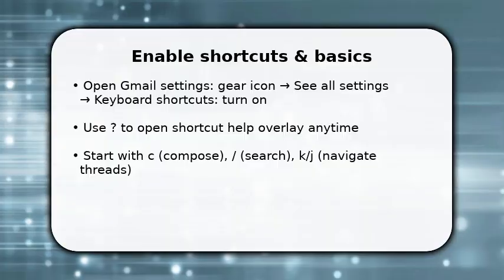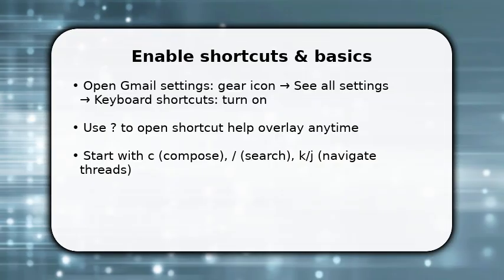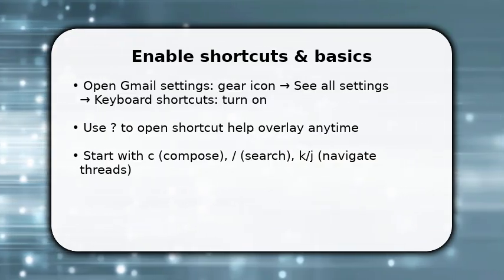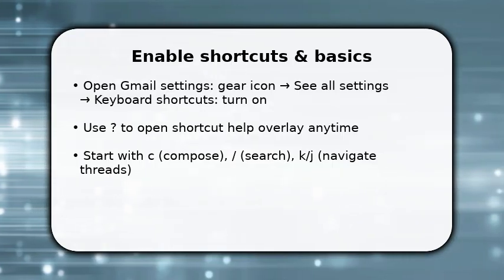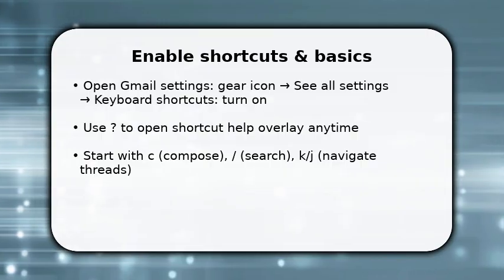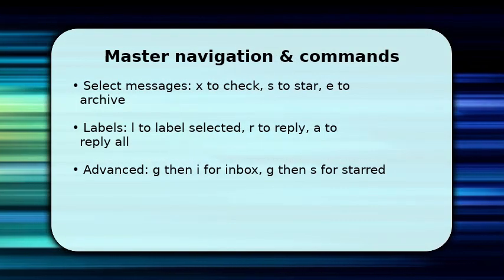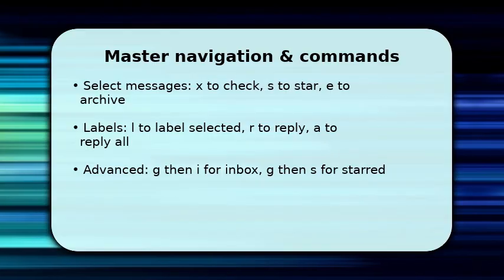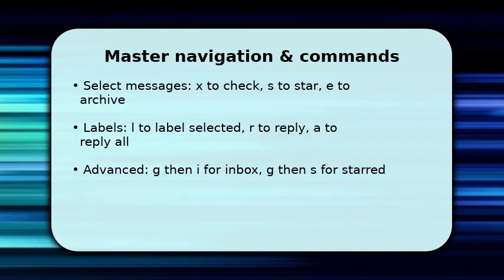How to Use Keyboard Shortcuts in Gmail - Easy Guide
Discover the power of productivity in your daily email management by mastering Gmail keyboard shortcuts. This easy guide walks you through essential tips and tricks to speed up your workflow, helping you navigate emails with ease using simple keystrokes.